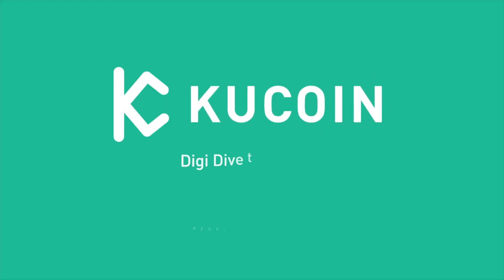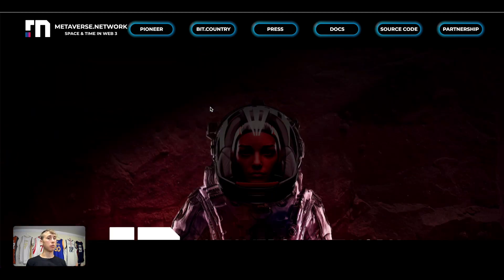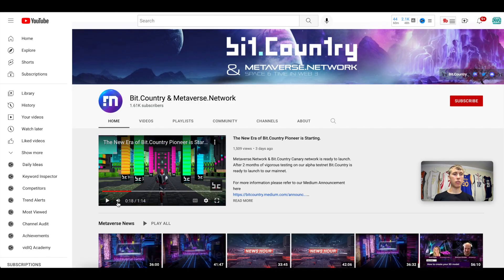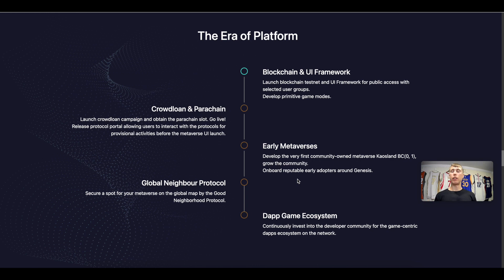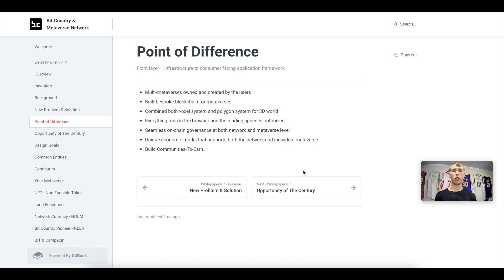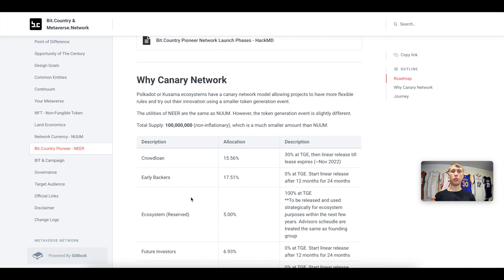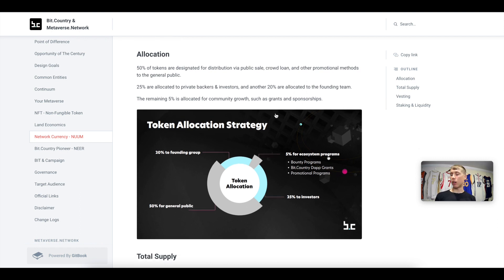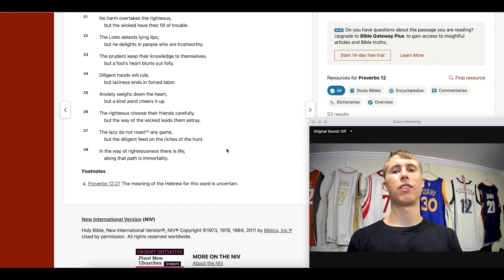How to Create Your Own Metaverse & NFTs to Earn in Metaverse.Network & Bit.Country (NEER)?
Metaverse.Network & Bit.Country (NEER) will be available on KuCoin. The supported trading pair is NEER/USDT.

What is NEER and How does it work?

Project Brief:
Metaverse.Network Pioneer & Bit.Country is a multi-metaverse L1 blockchain and smart contract platform on Kusama, which allows everyone to create their own metaverse, NFTs, Marketplace with no technical skills required.

Time Stamps
00:00 Intro
00:40 What is Metaverse network (NEER)
02:40 Tutorial of gameplay
03:55 Supporters and Backers
04:35 Main benefits of NEER
05:58 How to create own NFT’s
06:30 Tokenomics
07:10 Closing thoughts

About KuCoin
Launched in September 2017, KuCoin is a global cryptocurrency exchange with its operational headquarters in Seychelles. As a user-oriented platform with a focus on inclusiveness and community action reach, it offers over 700 digital assets and currently provides spot trading, margin trading, P2P fiat trading, futures trading, staking, and lending to its 20 million users in 207 countries and regions.